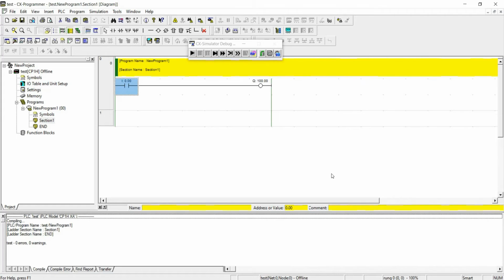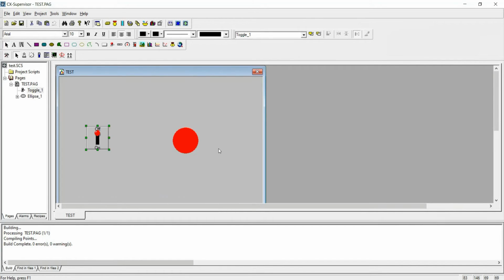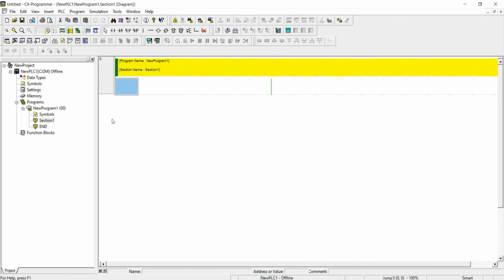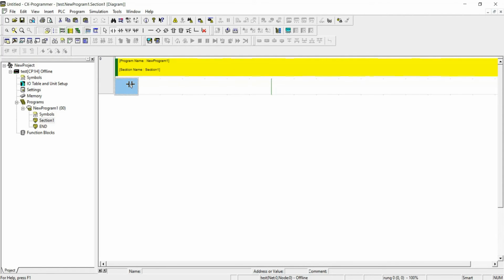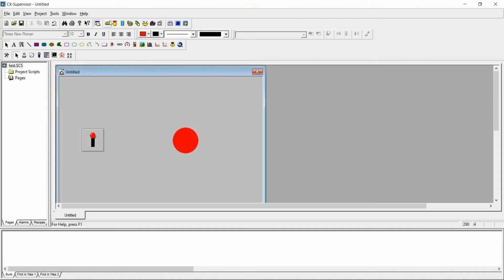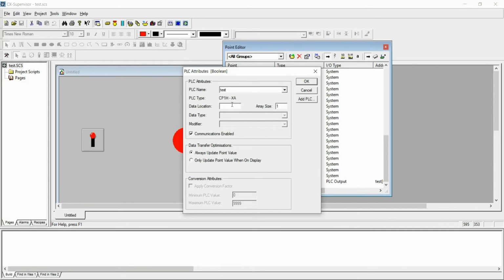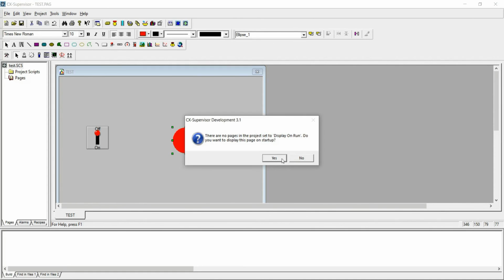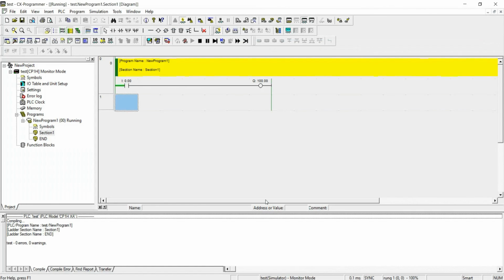FMS Pre Lab 4 Group 5 Discussion Video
Flexible Manufacturing System (BEEA4803), Pre-lab 4
4 BEEA 1/1, Group 5

Group Members:
1. Ahmad Nazri bin Salahuddin B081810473
2. Mohd Suaidie bin Saifuanuar B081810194
3. Prakash A/L Selvaraj B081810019